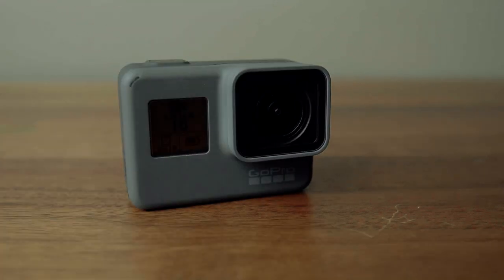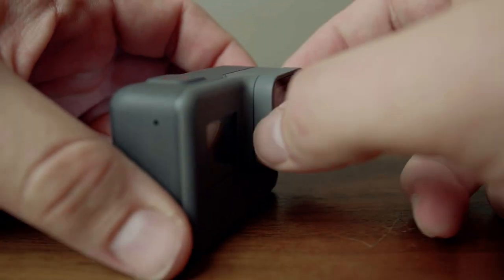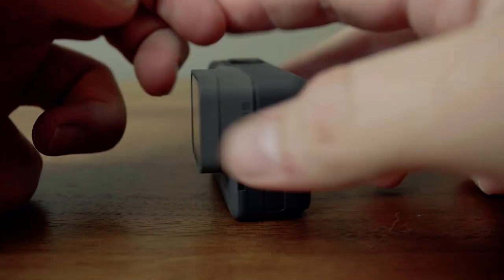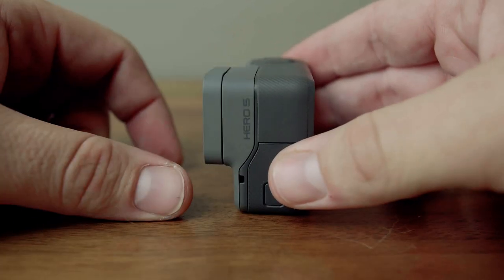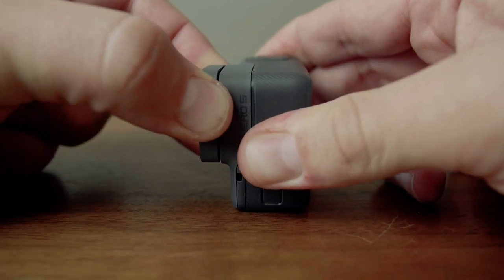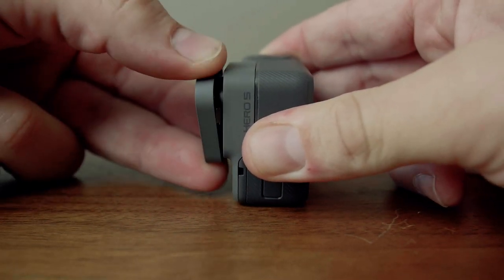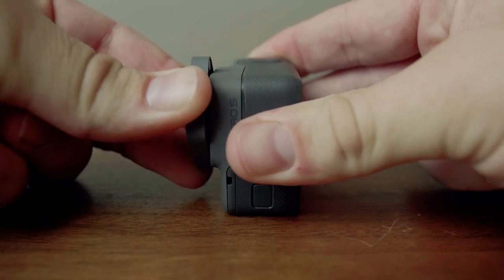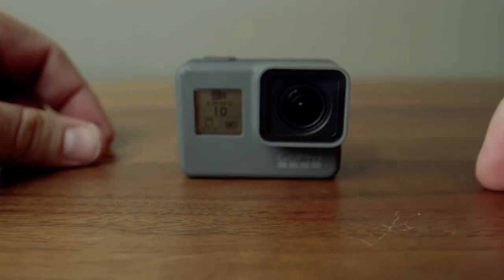How To Remove Front Lens Cover: GoPro Hero5, Hero6, Hero7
Need a replacement Lens cover? Here yah go

This one wasn't super obvious so I thought I'd make a quick how-to for anybody who needs it.

First you pull it, then you twist it.  To put it back on, you push in, and twist.